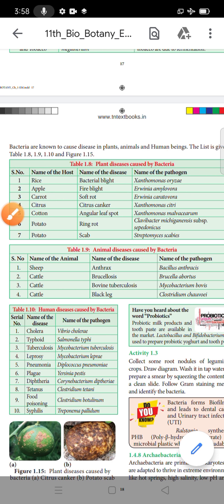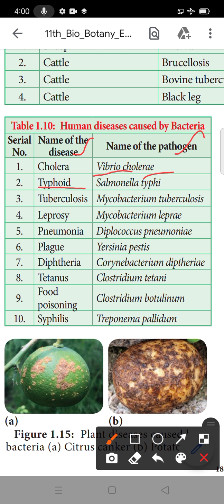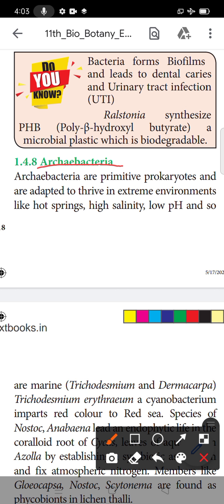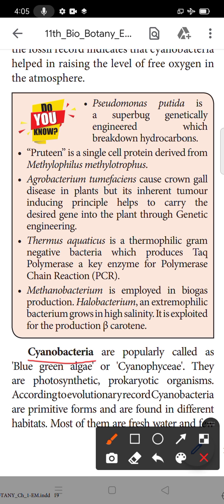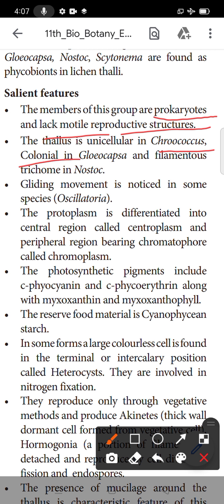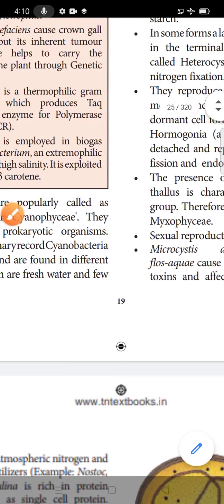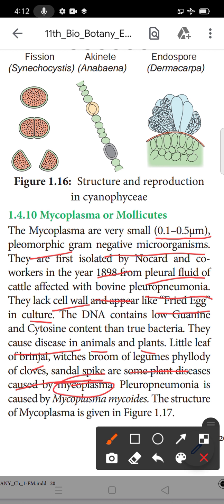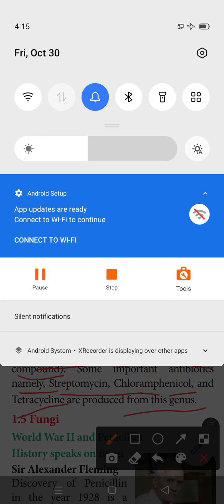11th Bio botany living world part 7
11th Bio botany living world part 7